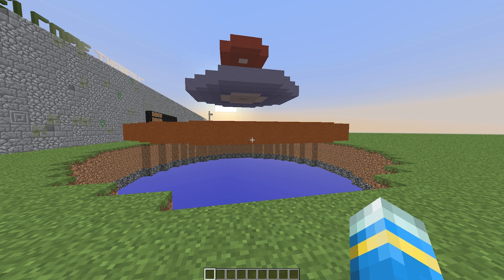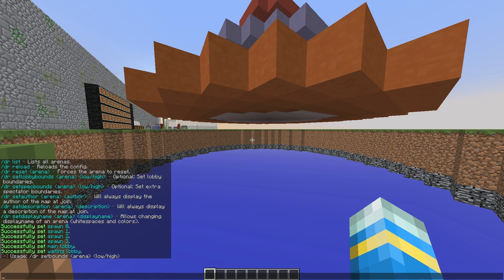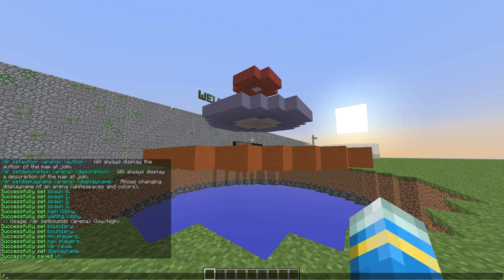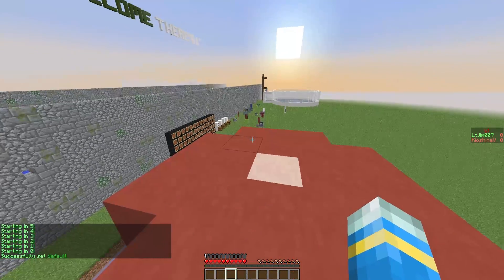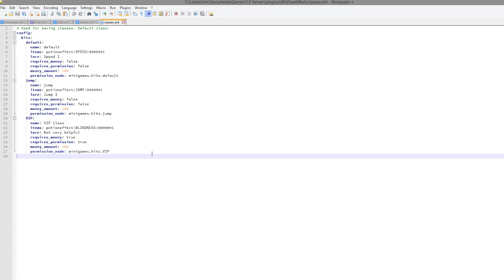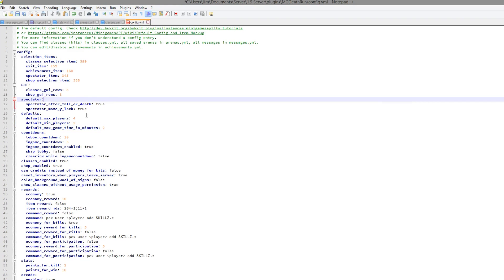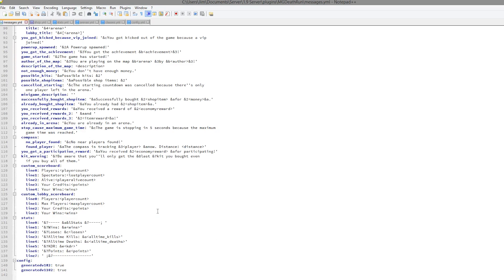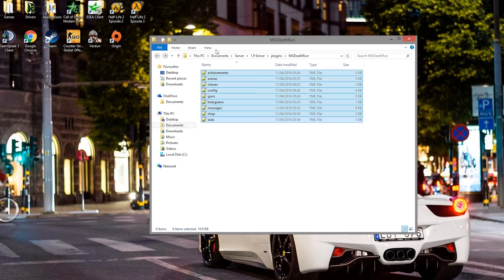Minecraft Plugin Tutorial - Deathrun Minigame